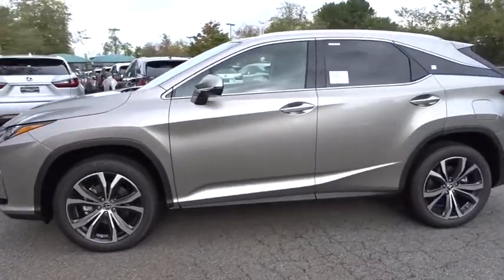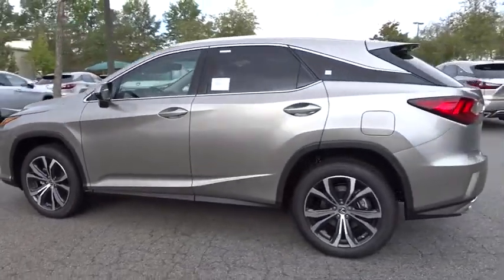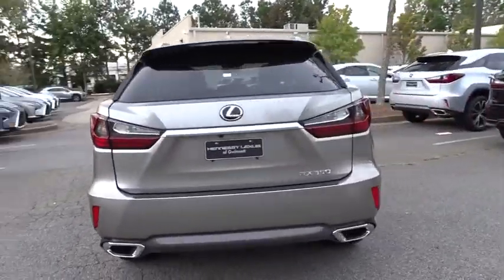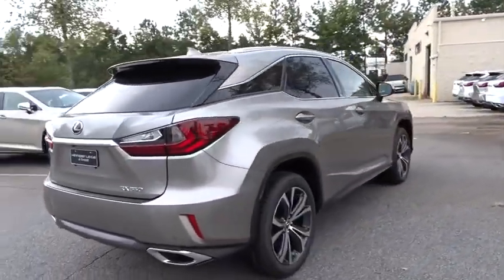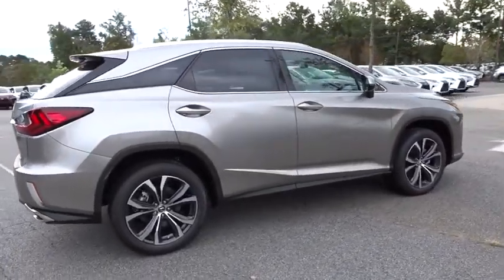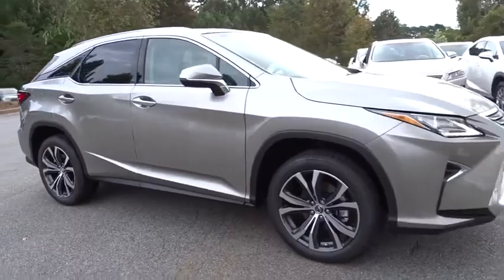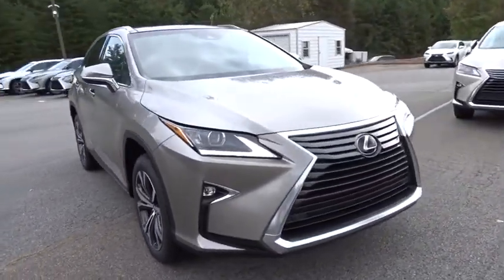2019 Lexus RX Duluth, Johns Creek, Buford, Suwannee, Lawrenceville, GA G190177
Atomic Silver New 2019 Lexus RX available in Duluth, Georgia at Hennessy Lexus of Gwinnett. Servicing the Johns Creek, Buford, Suwannee, and Lawrenceville, GA area.

Come experience Lexus at its best at Hennessy Lexus--Striving to be the best! Gwinnetts Only Lexus Dealer. Shop our huge selection of New & Pre-Owned Lexus. We are locally owned and operated. Over 100k Satisfied Customers We Deliver Daily, Not just a Lexus, a Hennessy Lexus!
PANORAMIC MOONROOF  -inc: roof rail,ACCESSORY PACKAGE  -inc: Cargo Net  Carpet Cargo Mat  Key Gloves  Alloy Wheel Locks,HEATED & VENTILATED FRONT SEATS,WOOD & LEATHER HEATED STEERING WHEEL,TOUCH-FREE POWER REAR DOOR  -inc: emblem sensor and easy closer door,BLIND SPOT MONITOR & REAR CROSS TRAFFIC ALERT  -inc: intelligence clearance and back sonar and lane change assist,COLOR HEADS-UP DISPLAY  -inc: (Hi-grade),ALL-WEATHER FLOOR LINERS W/CARGO MAT,3500 LBS TOW PREP PACKAGE  -inc: Heavy Duty Radiator  Transmission Cooler  Heavy Duty Alternator,PREMIUM PACKAGE  -inc: walnut without illumination door trim  Power Folding Electrochromic Mirror w/Memory  power fold and memory  Rear Armrest Storage Compartment  Driver Seat Memory w/3 Settings  driver's seat Easy Exit (auto away/return)  Steering Wheel Memory,CARPET CARGO MAT,KEY GLOVES,12.3 NAVIGATION SYSTEM  -inc: advanced voice command casual-language voice recognition system  remote touch navigation controller  HD Radio w/iTunes tagging  SiriusXM NavTraffic  NavWeather  Sports  Stocks and Fuel Prices (1-year trial data subscription included) and Electro Multi Vision (EMV) display  Lexus Enform Destination Assist  Lexus Enform App Suite  destination search  Yelp  iHeartRadio  Facebook Places  Movietickets.com  OpenTable  Pandora  Slacker  stocks  fuel prices and sports  Single-Disc DVD Changer,CARGO NET,WHEELS: 20 X 8 SPLIT 5-SPOKE DARK SILVER  -inc: machined finish  Tires: P235/55R20 M+S,ALLOY WHEEL LOCKS,Front Wheel Drive,Power Steering,ABS,4-Wheel Disc Brakes,Brake Assist,Aluminum Wheels,Tires - Front On/Off Road,Tires - Front Performance,Tires - Rear Performance,Temporary Spare Tire,Heated Mirrors,Power Mirror(s),Integrated Turn Signal Mirrors,Rear Defrost,Privacy Glass,Intermittent Wipers,Variable Speed Intermittent Wipers,Rain Sensing Wipers,Rear Spoiler,Remote Trunk Release,Power Liftgate,Power Door Locks,Daytime Running Lights,Automatic Headlights,Fog Lamps,AM/FM Stereo,CD Player,Satellite Radio,MP3 Player,Bluetooth Connection,Auxiliary Audio Input,HD Radio,Smart Device Integration,Steering Wheel Audio Controls,Hard Disk Drive Media Storage,Power Driver Seat,Power Passenger Seat,Bucket Seats,Driver Adjustable Lumbar,Passenger Adjustable Lumbar,Pass-Through Rear Seat,Rear Bench Seat,Adjustable Steering Wheel,Trip Computer,Power Windows,Leather Steering Wheel,Keyless Entry,Keyless Start,Universal Garage Door Opener,Cruise Control,Adaptive Cruise Control,Climate Control,Multi-Zone A/C,Premium Synthetic Seats,Auto-Dimming Rearview Mirror,Driver Vanity Mirror,Passenger Vanity Mirror,Driver Illuminated Vanity Mirror,Passenger Illuminated Visor Mirror,Floor Mats,Cargo Shade,Back-Up Camera,Security System,Engine Immobilizer,Traction Control,Stability Control,Front Side Air Bag,Lane Departure Warning,Lane Keeping Assist,Tire Pressure Monitor,Driver Air Bag,Passenger Air Bag,Front Head Air Bag,Rear Head Air Bag,Passenger Air Bag Sensor,Rear Side Air Bag,Knee Air Bag,Child Safety Locks